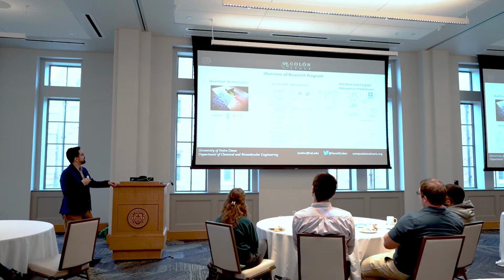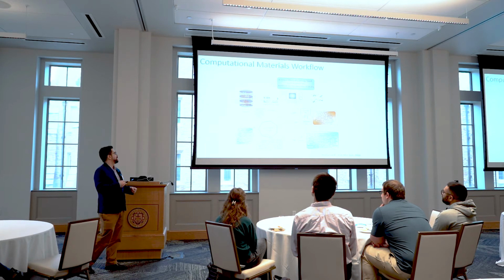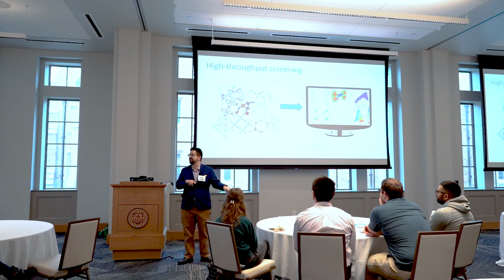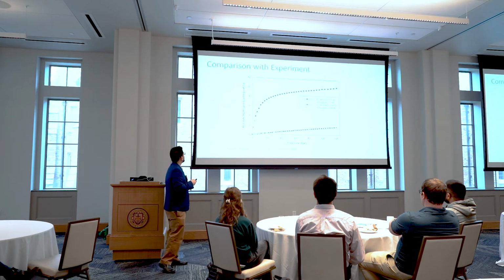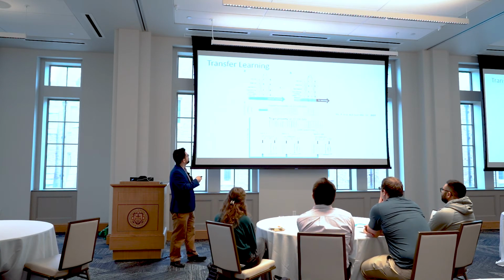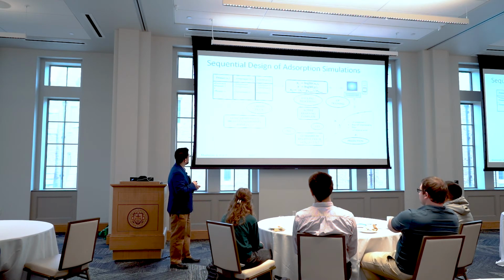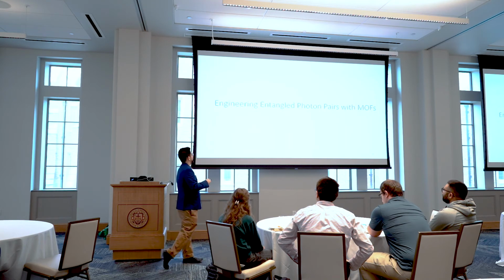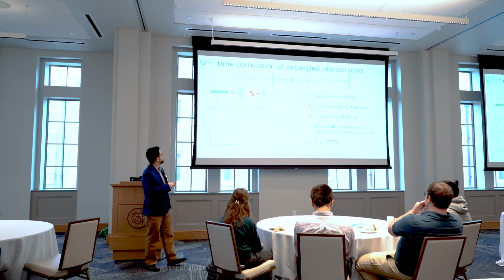Yamil Colón - 5th Annual ND Energy Research Symposium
"Navigating the Landscape of Advanced Materials" by Yamil Colón, Assistant Professor, Chemical and Biomolecular Engineering